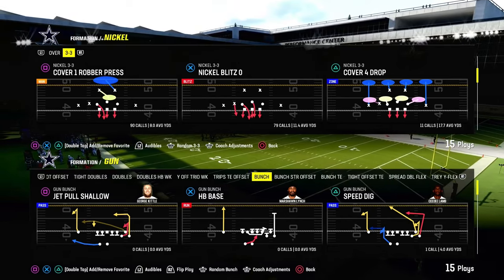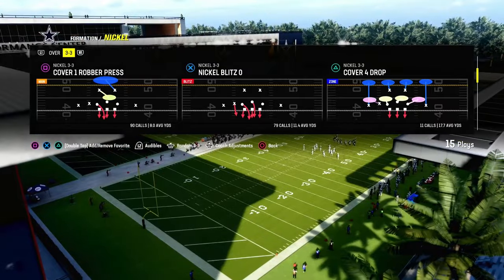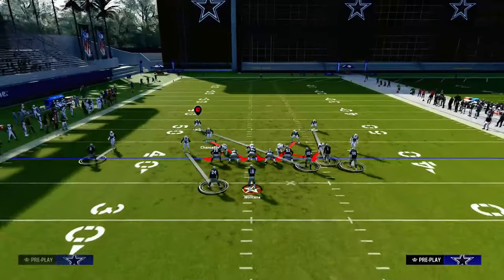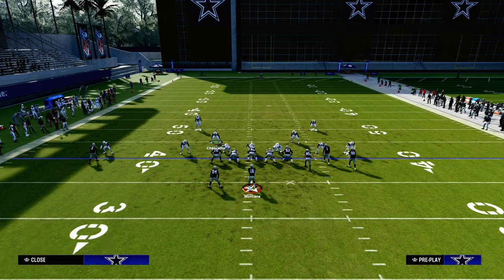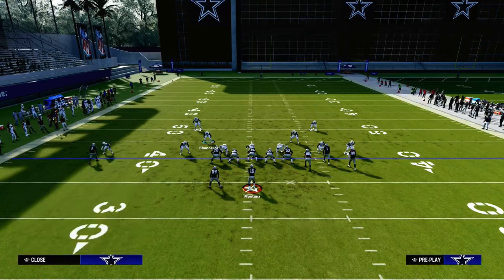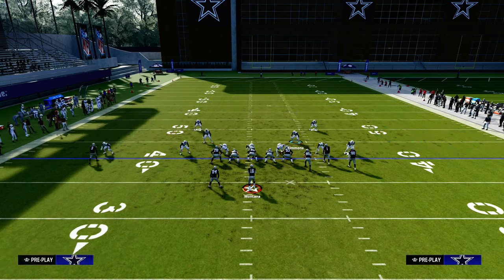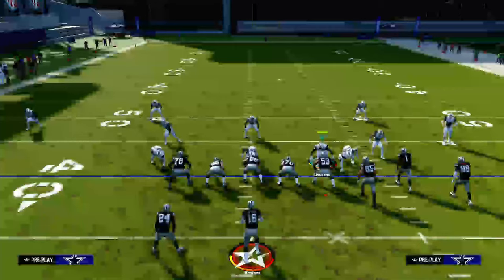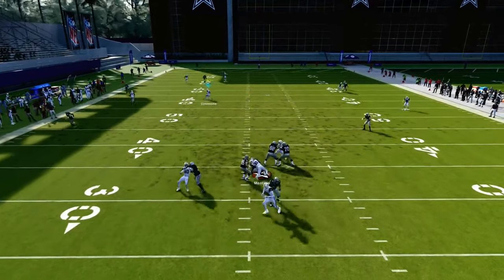How To Run The Nickel 3-3 Blitz